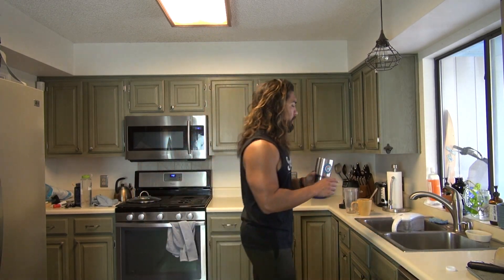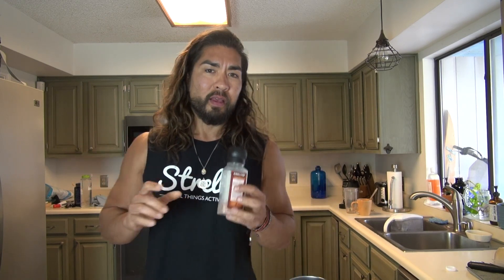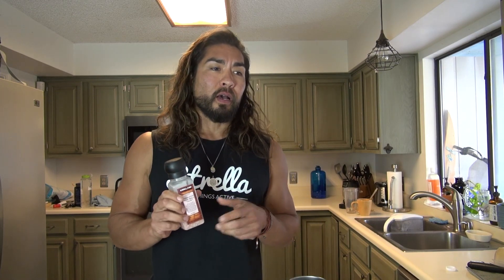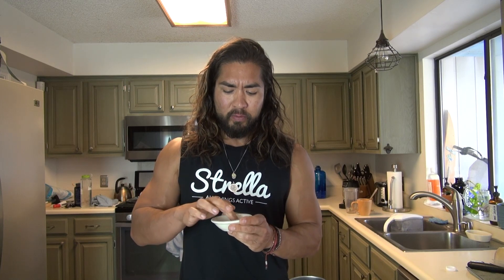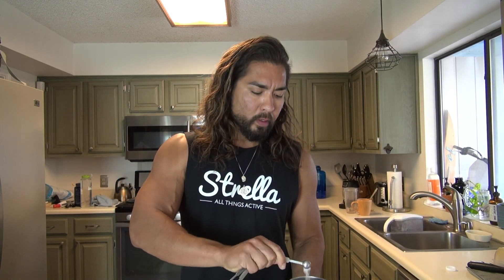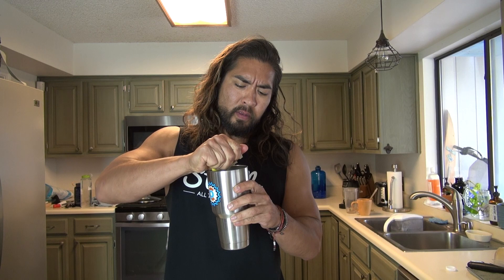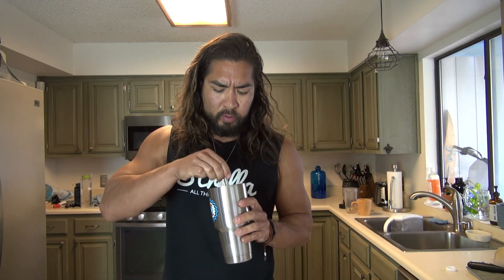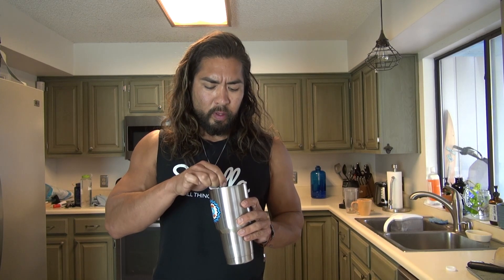HOW I INSTANTLY GET HYDRATED IN THE MORNING IN LESS THAN A MINUTE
Get the FREE Top 10 Muscle Building Tips Guide that I created to get your some gains!

1. JOSH MOLEN AKA THE TUNE PEDDLER